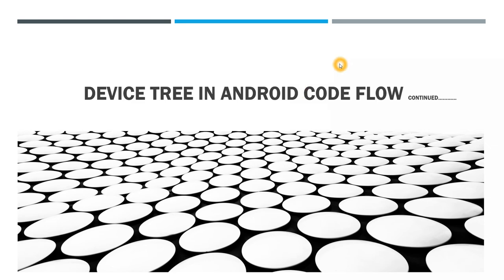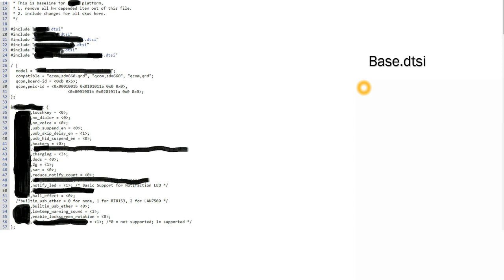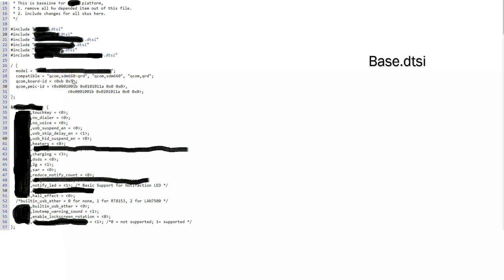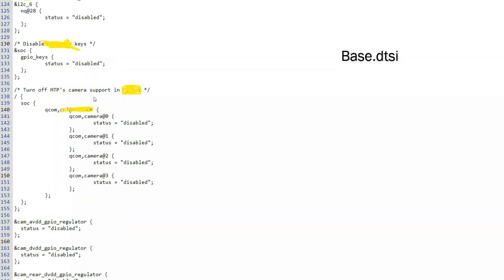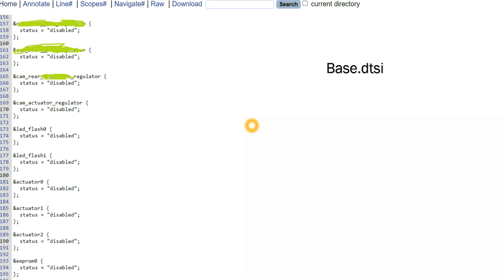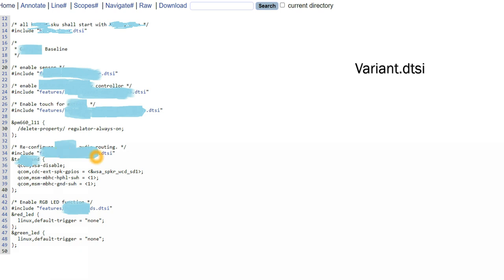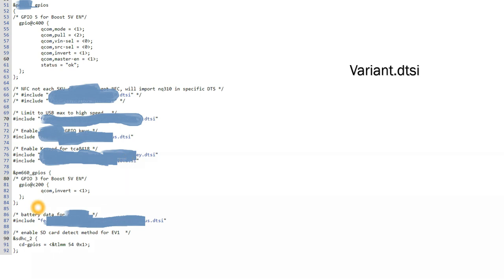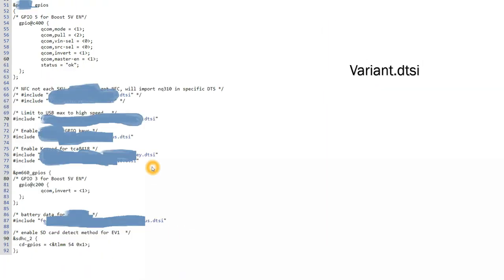Android Framework - Sample DTSI file along with the code flow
Hi,

Here I have explained the sample dts files and their contents